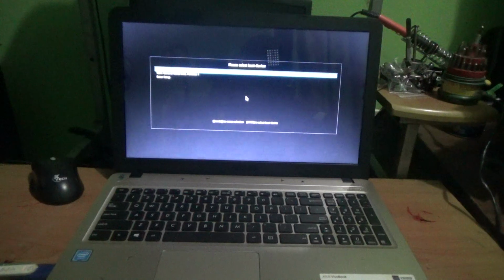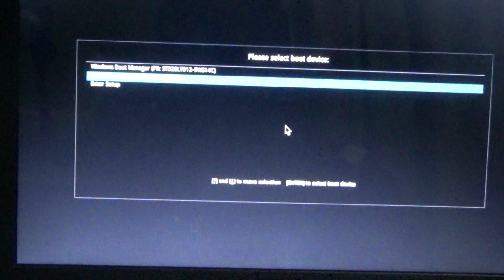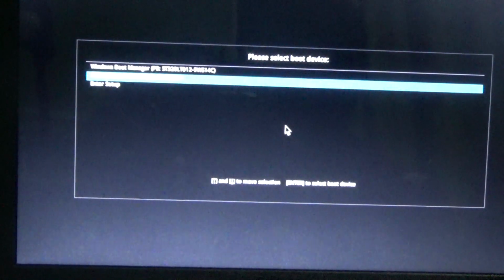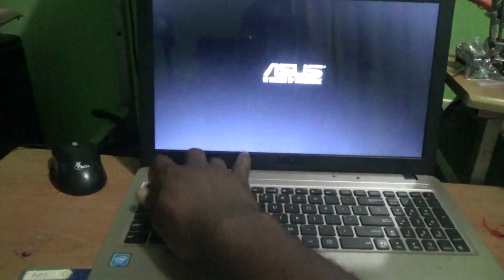Select Boot Device -ASUS VivoBook Laptop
This video tutorial will show you how to find and change the booting device for the the ASUS VivoBook Laptop.